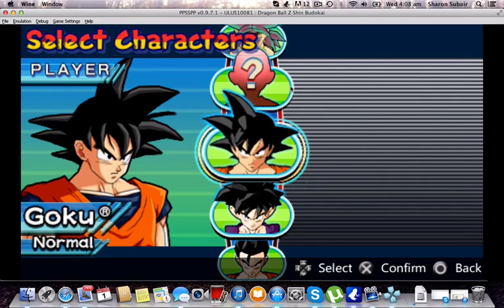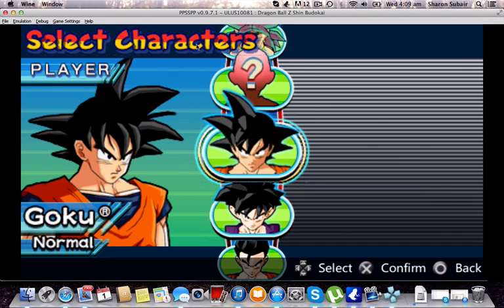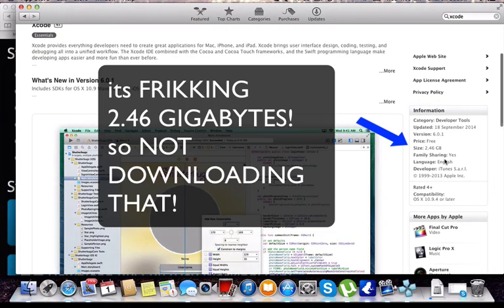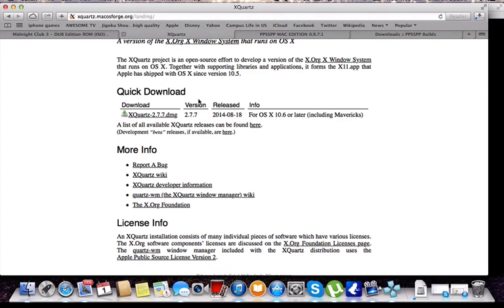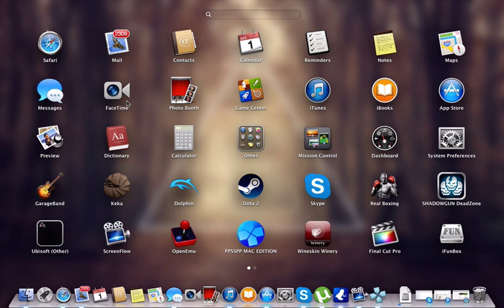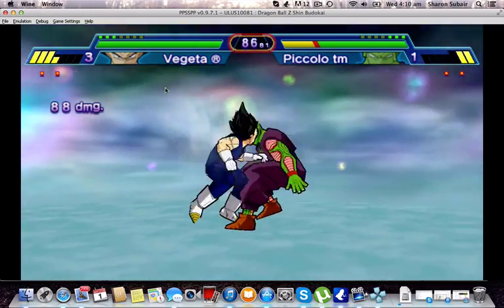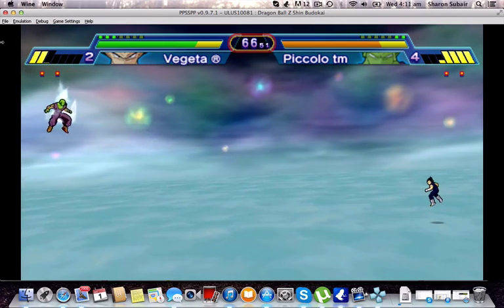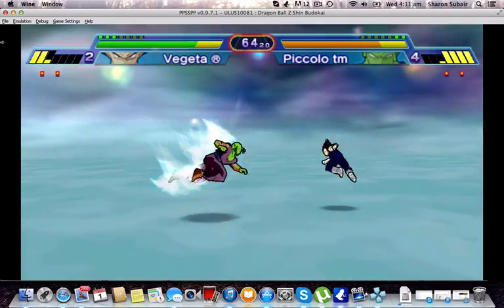PPSSPP Installation Tutorial on YOSEMITE, MAVERICKS 10.9+ and Full Speed Gameplay!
READ THE DESCRIPTION [LINKS INCLUDED]
hey guys here is a complete tutorial on how to get PPSSPP working for your Mac OSX running OSX 10.9 [Mavericks and above] and to ensure Full Speed Gaming. best part is it takes under 5 minutes!

We are NOT going to follow the lengthy tutorial in PPSSPP's website which includes a 2gb Xcode download. thats way too much WE are NOT doing that lol.

Have a rad time gaming bros and
STAY AWESOME!